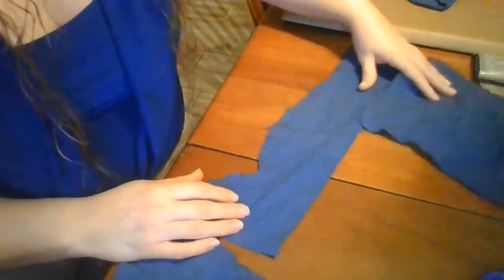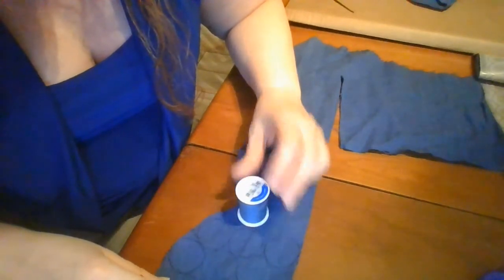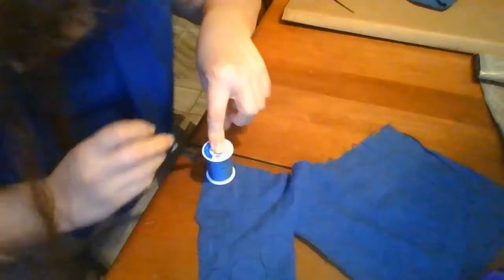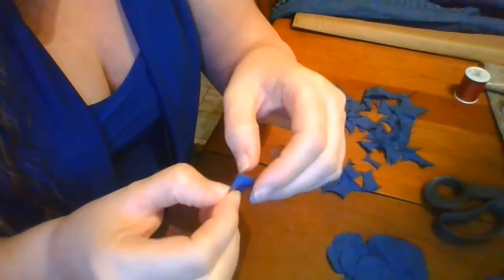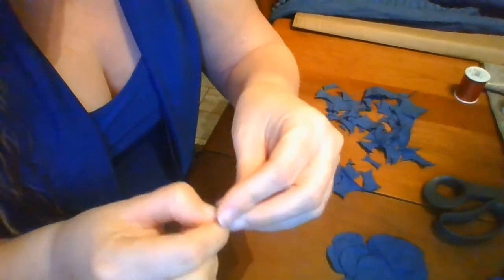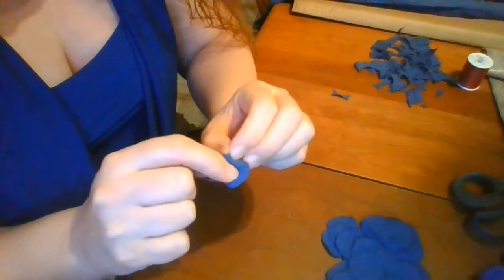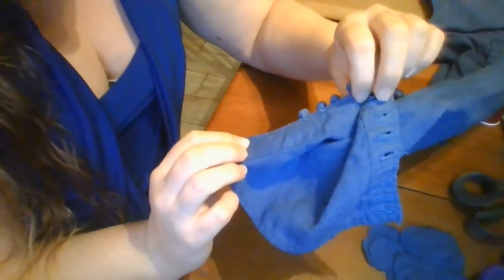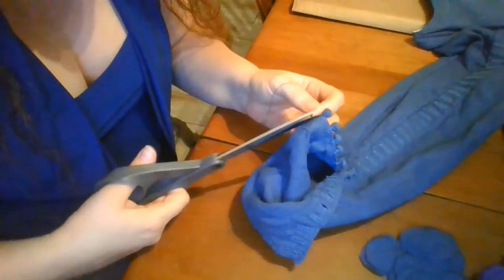Cotehardie Sleeve Buttons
The fashionable cotehardies of the late 14th and early 15th centuries had long rows of tiny buttons down the sleeves. Arianne will show you how to turn small disks of fabric into real, functional buttons, using the ingenious method she learned from the Museum of London's book Textiles and Clothing.